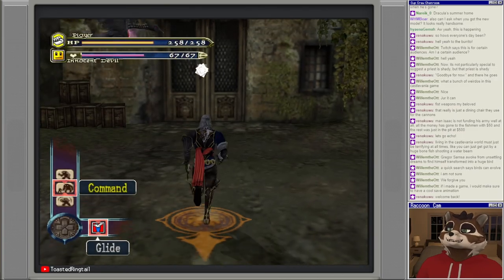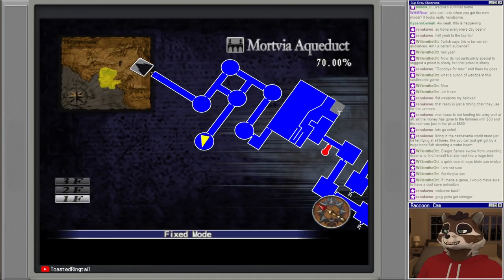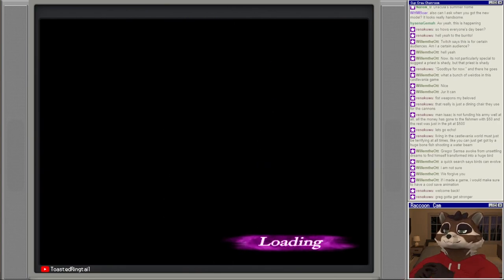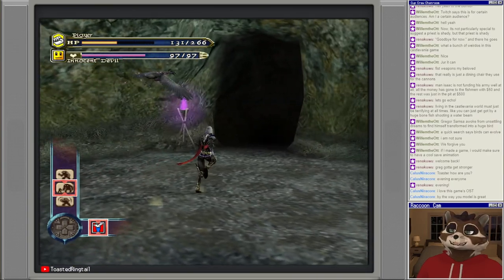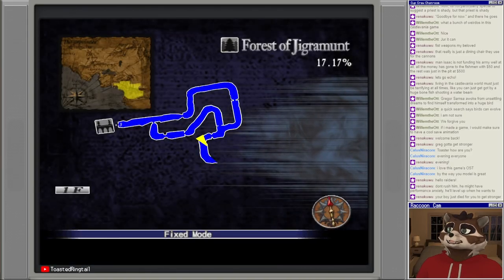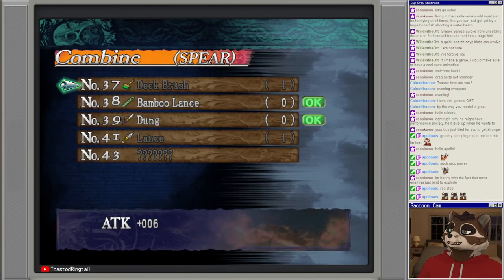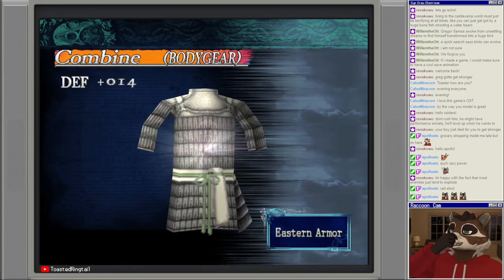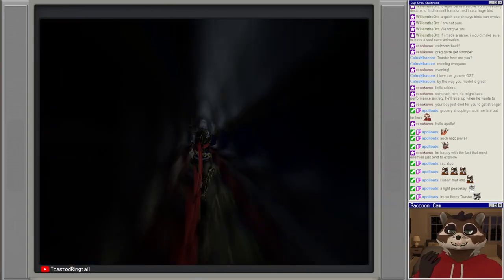Let's Play Castlevania: Curse of Darkness | Part 6 - The Rules of Time Travel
Castlevania: Curse of Darkness is an action-adventure game, part of the Castlevania franchise. It is the second 3D Castlevania title developed by Konami Computer Entertainment Tokyo, released in 2005 following Castlevania: Lament of Innocence and was available for PlayStation 2 and Xbox in all regions except Japan, where the game was only available on PlayStation 2. Curse of Darkness received mixed reviews, common praise was directed towards its combat system, music, content, and replay value, while criticism fell towards its story, characters, repetitive level-design and gameplay.

Being a 3D game like Lament of Innocence before it, Curse of Darkness differs from its predecessor in a number of ways. It includes a more complex, action-adventure style of gameplay, much like Symphony of the Night and Aria of Sorrow. Hector is not a member of the Belmont clan, so he does not use the "Vampire Killer" whip; instead he has the ability to equip a variety of different weapons ranging from swords (both one handed and two handed), spears, axes (also both one handed and two handed), brass knuckles and an extra type called special weapons (which varies from tonfas to gatling guns). There is an extra gameplay mode after finishing the game that allows players to play as Trevor Belmont, equipped with the "Vampire Killer" and the subweapons which are the knife, axe, holy water, cross, and stopwatch. One button is used for standard combo attacks, and a secondary button is used for stronger "finishing attacks" after a singular standard attack or a combo of standard attacks. As the player acquires progressively stronger weapons throughout the game, the number of standard and finishing attacks the player can perform increases accordingly. Each different weapon type has a different set of combos that can be performed.

Departing from the central hub level layout of Lament of Innocence, wherein the player chooses from a number of distinct stages all accessible from a central hallway, Curse of Darkness features a more complete game world with a complete castle map as in Symphony of the Night. However, the game still uses the same map engine as Lament of Innocence, rather than the square-based grid of 2D Castlevania games. A difference in level design is that much of the game does not take place in Dracula's castle, but rather exploring forests, mountains, temples, aqueducts, ruins, and villages in Europe. The player is aided by Innocent Devils, which are demonic creatures developed by Hector himself through the Devil Forgery skill, in order to defeat enemies and solve puzzles within the game. They level up and evolve together with Hector.